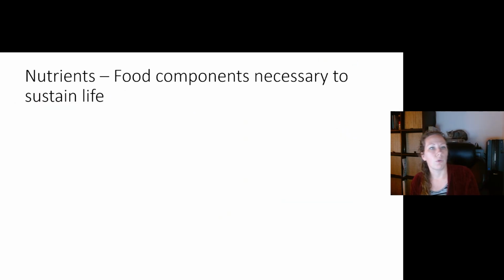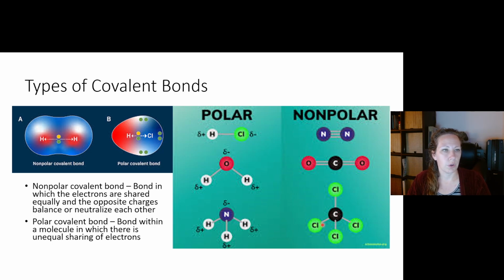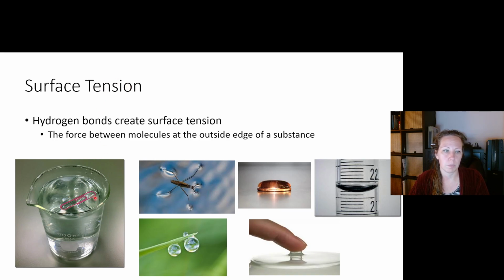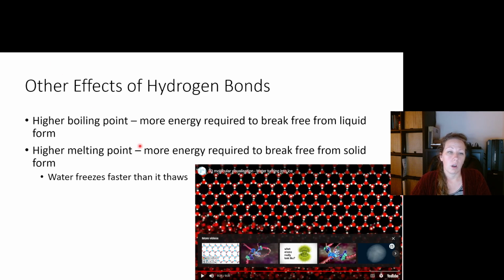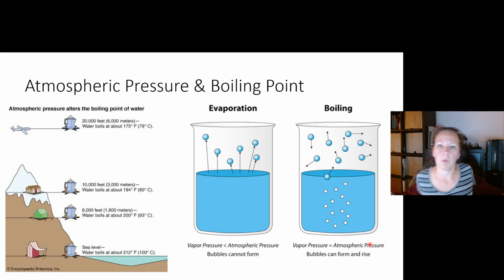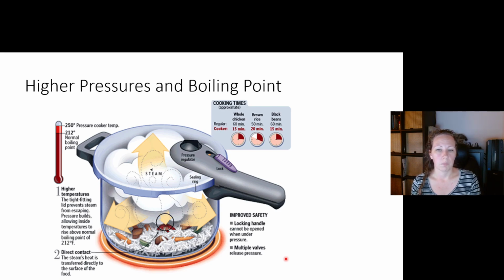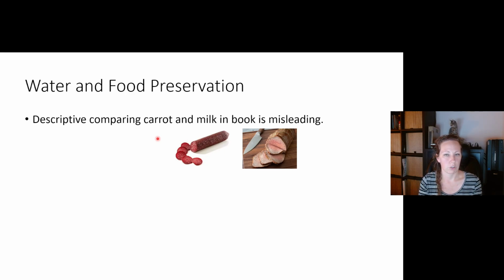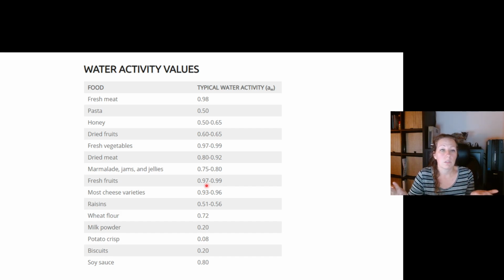FS Chapter 7 Week 1 Lecture